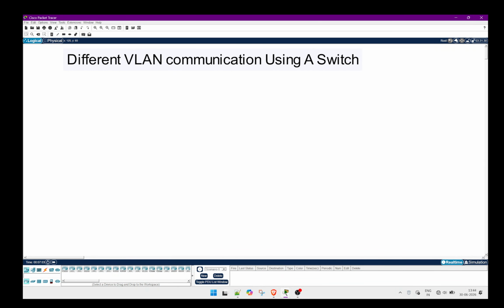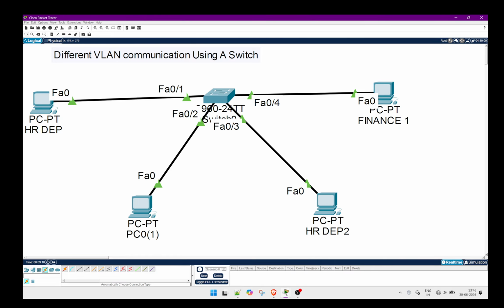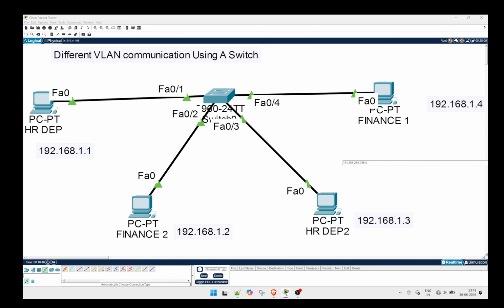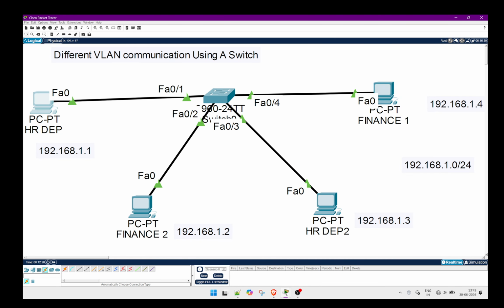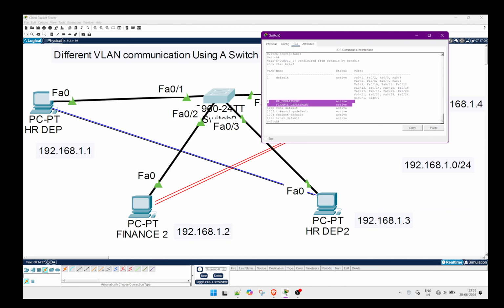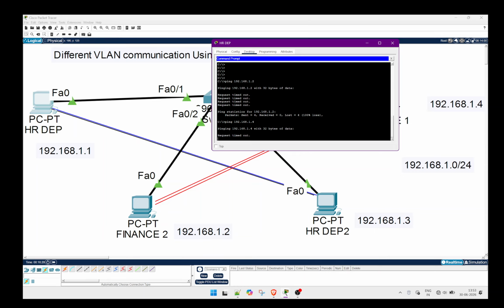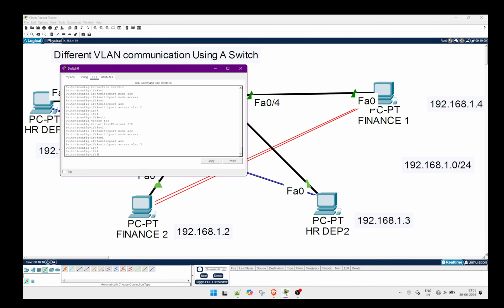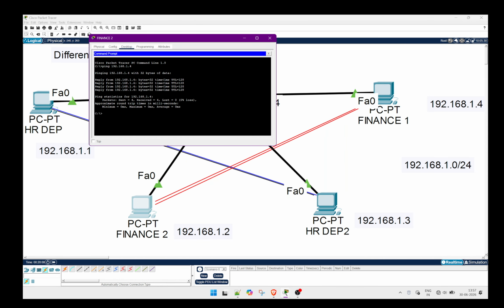#04 Communication Between Different VLANs Using a Switch | VLAN Configuration Lab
🚀 Networking Lab Series #04

In this lab, you'll learn how to create and configure multiple VLANs on a Cisco switch. You'll assign switch ports to different VLANs and understand how VLANs separate broadcast domains within a network.

Topics Covered

✅ Creating VLANs on a Cisco switch
✅ Assigning ports to VLANs
✅ Verifying VLAN configuration
✅ Understanding VLAN isolation
✅ Testing connectivity within and across VLANs

Commands Used
enable
configure terminal
vlan 10
name SALES
vlan 20
name HR
interface fastethernet0/1

Perfect for:

CCNA Students
Networking Beginners
Cisco Packet Tracer Learners
Network Engineers
IT Students